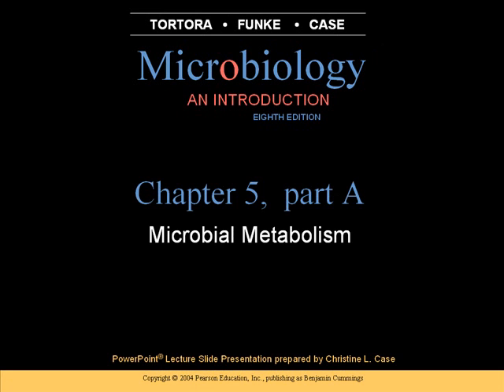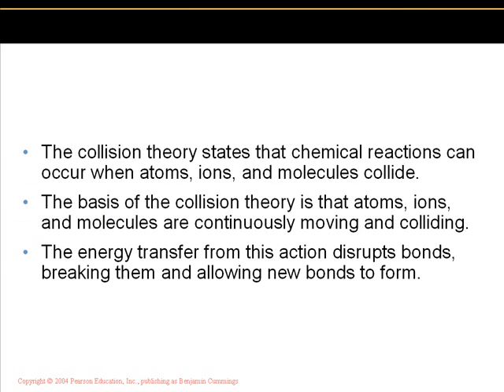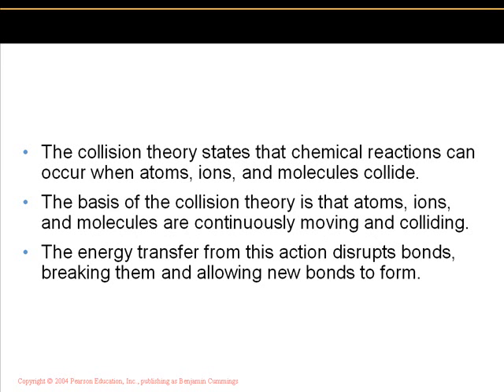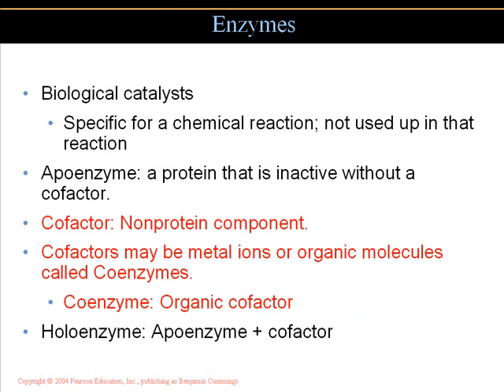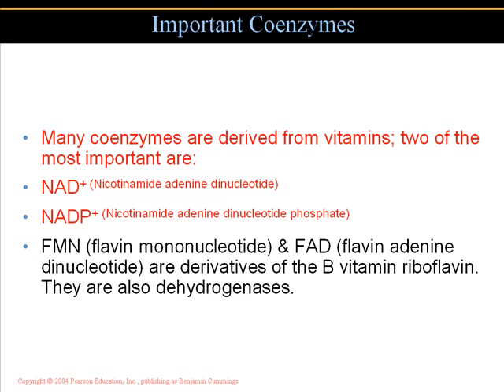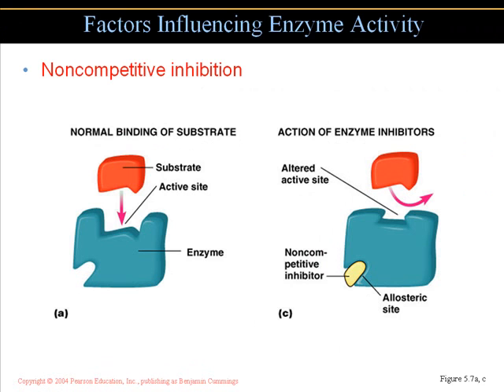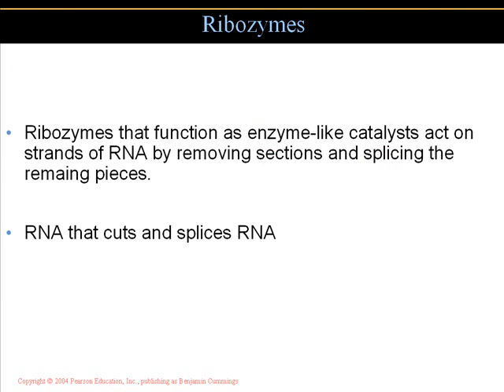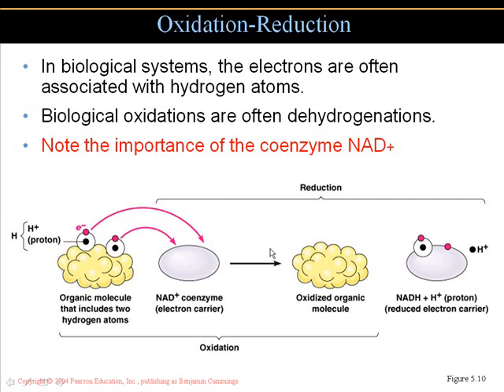Ch05a Lect part1